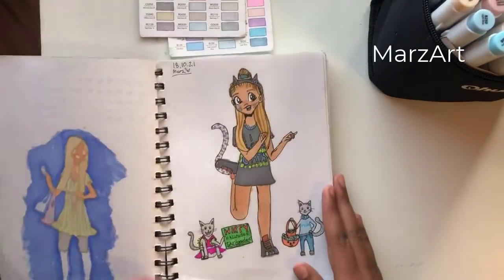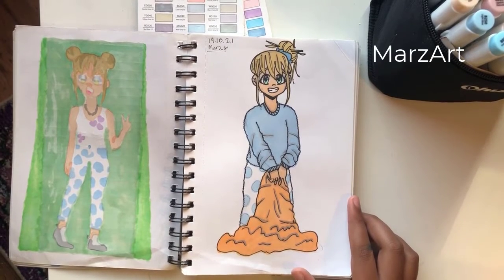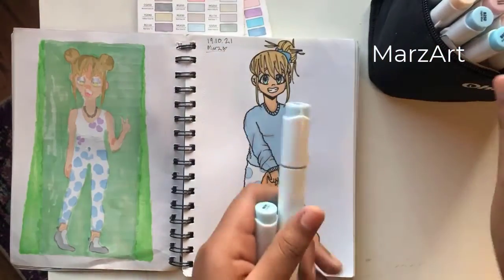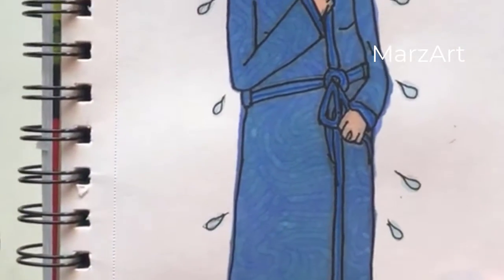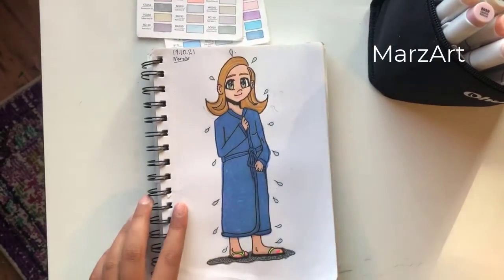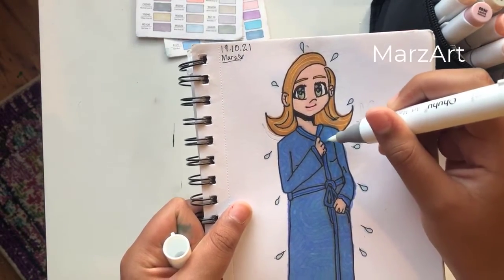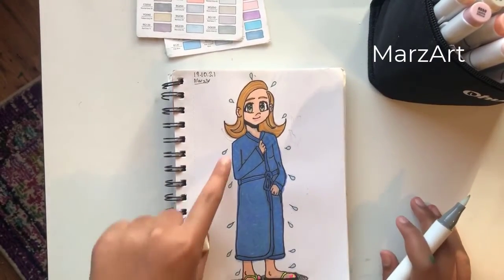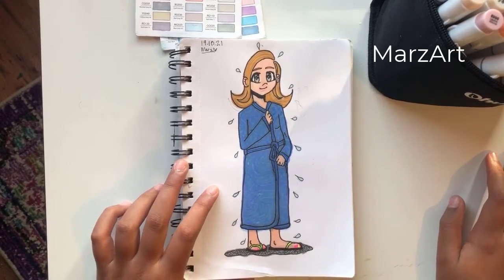Ohuhu Markers Review | Pastel Brush Marker | Alcohol Markers Drawing Art | MarzArt